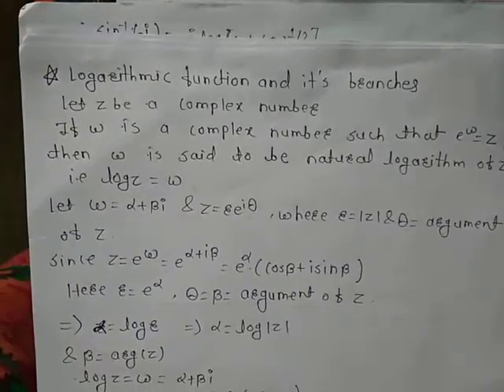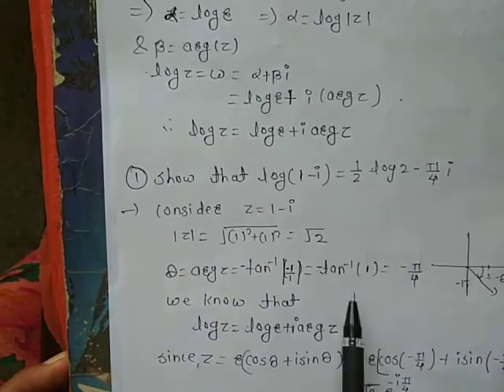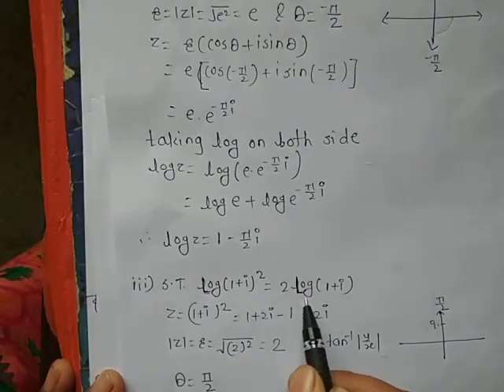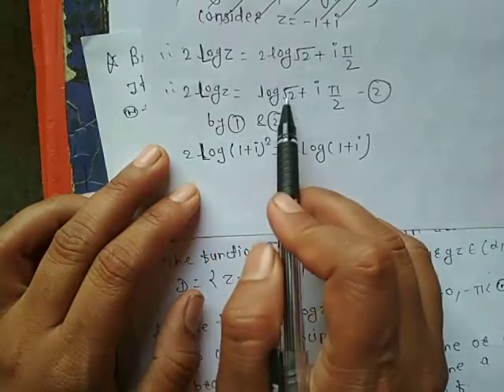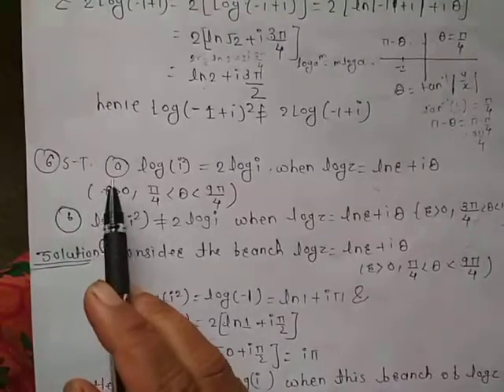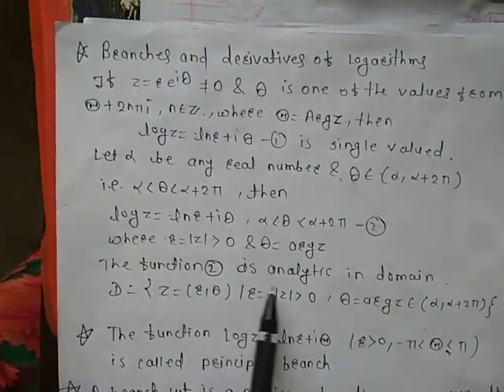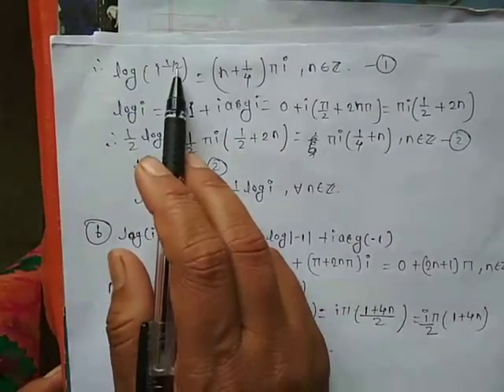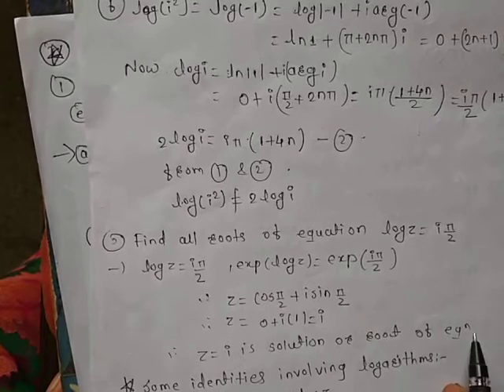Ch_3_VID_3 T.Y.B.Sc. Complex Analysis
Topic: Logarithmic Functions